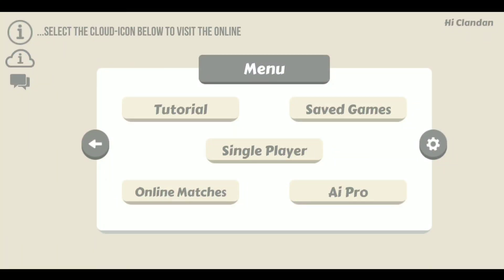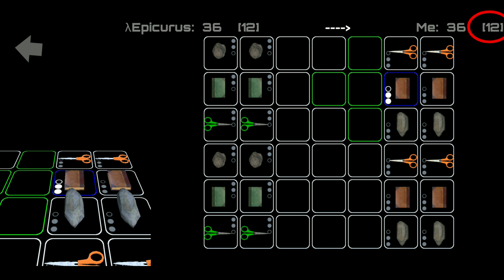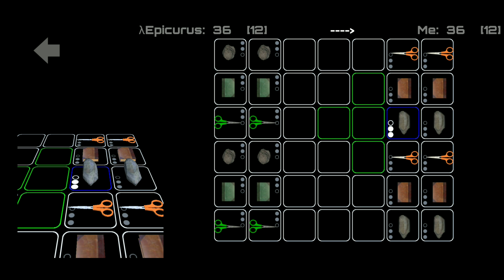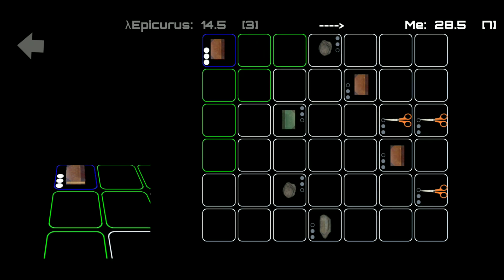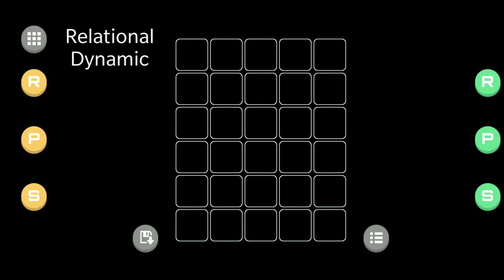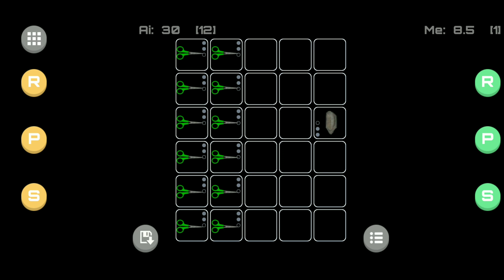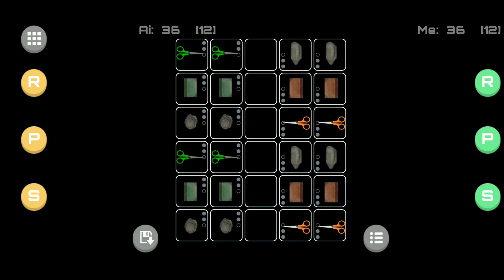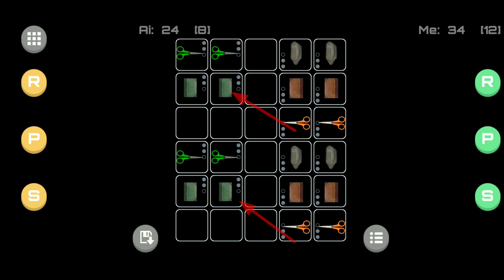Visual Coding on your mobile device - 3. Understanding the single Player Game (and Scoring)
Now Live on iOS & Android !!!

In these series of videos, ClanDan will be giving you a personal tour of the mobile app: Ai-Board (Rock Paper Scissors).

In this video, he covers in more detail, the dynamics of the game, and its implications on how the game is scored.
For those interested in the machine-learning aspect of the game, it will be important to get a good understanding of the scoring as you will need it when defining the fitness of your bots, when training them.

The aim will be to first introduce you, then gently guide you through the many features of the game, and eventually how to get the best out of it.
The aim will be to get you used to the board-game, the NodeCode IDE, and eventually the built-in machine learning engine.

Ai-Board (Rock Paper Scissors) is a mobile app, which includes a unique board game, with an in-built Machine-Learning Engine and a proprietary visual coding-language, which can be resolved into python.

It also includes an on-line multi-player mode.

You get the full board game for free;  a game that is simple enough for a child to grasp, yet complex enough to captivate an adult.
You also get...
- board game tutorial
- Saved Games (with memory slots)
- board game (Many levels)
- Online Multi Player (allows you to play multiple online games simultaneously, why not ?)

Multiple Ai-Bots, which all introduce (and guide you through) different machine-learning methodologies
 - Epicurus: Random (used to introduce the graph)
 - Socrates: cyclic minimax
 - Darwin: introduces Genetic Algorithm
 - Aristotle: Optimised exhaustive search, which builds on both Socrates & Darwin.
 - ..and more methodologies in the works: Seneca (based on DNA), Nietzsche - Neural Networks, Proust (Neuroevolution of augmenting topologies)